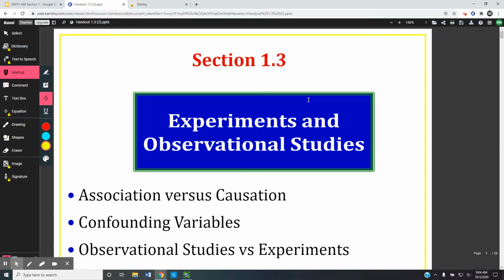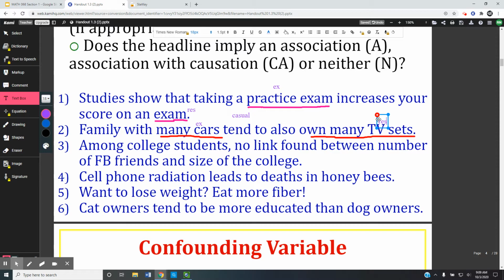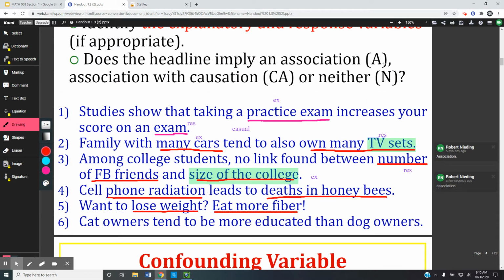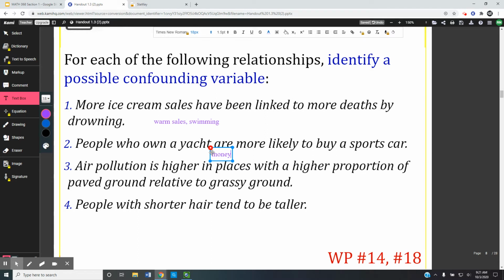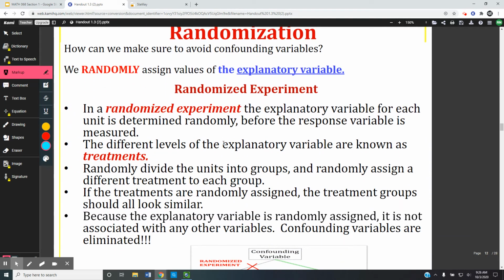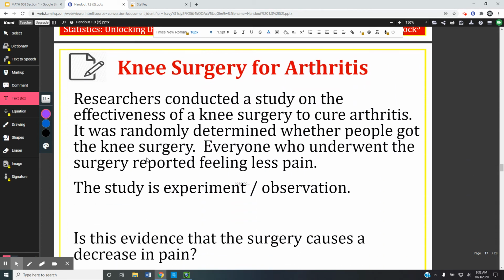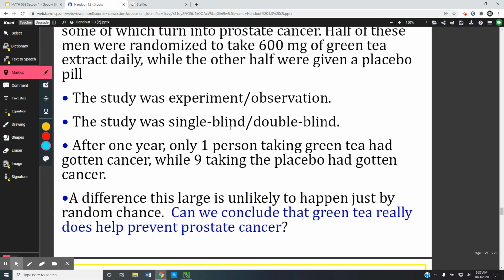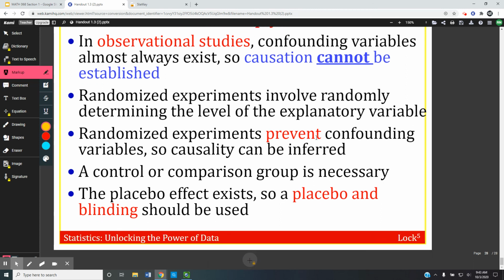Math 168 Section 1.3 Experiments and Observational Studies Lecture